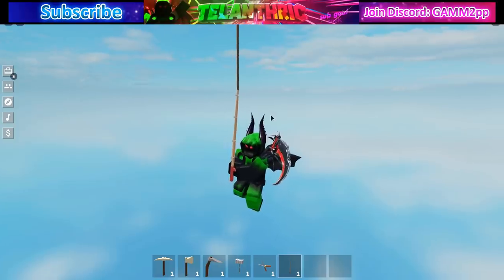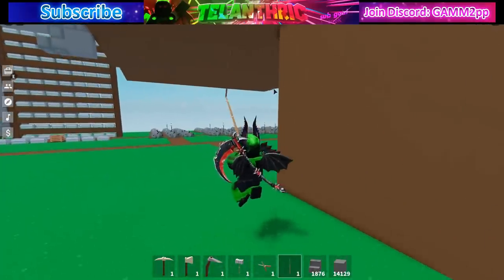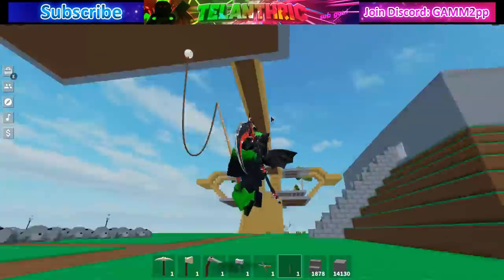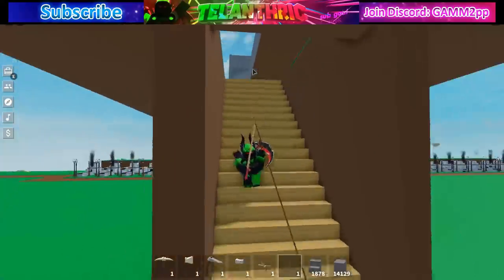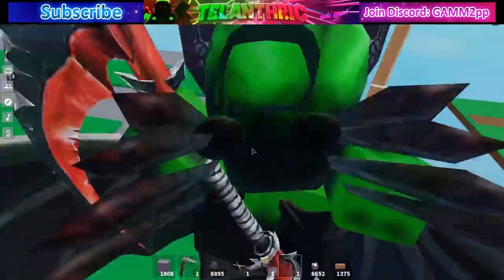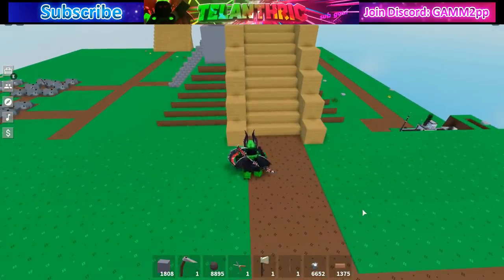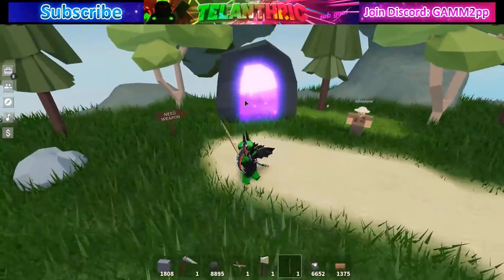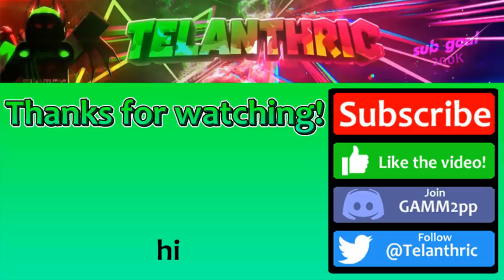🌴 How to FLY in Roblox Skyblock... (NEW FISHING UPDATE GLITCH)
I show how to fly on your island or under the main island on Roblox Skyblock!

Comment what you would like next update to be! (i'd like a new ore to be added)

Roblox Merch!

In this video, I show how to fly with a fishing rod in roblox skyblock! This is a glitch that is kind of just an easter egg because it doesn't give any benefits but also doesn't give any disadvantages (unless you fall off your island and lose what your holding lol). I fly around my island and also under the main island that the island portal leads to! Fishing rods were added in the fishing update and are only 10 wood to make, so everyone will be able to do this! (thanks to skyblock for giving me permission to make this video! :D)

This video is: 🌴 How to FLY in Roblox Skyblock... (NEW FISHING UPDATE GLITCH)